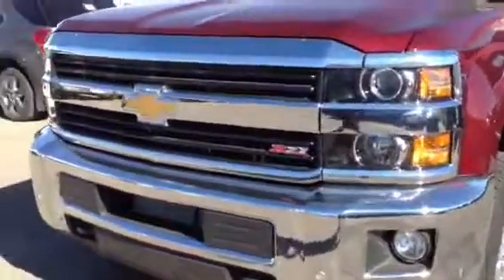2015 Chevy 3500HD Z71 | Davis Chevrolet | Airdrie Alberta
2014 Chevrolet 3500HD Z71 for sale near Calgary. Davis Chevrolet in Airdrie, Alberta, which includes 150 point inspection~ brand new provincial safety inspection~ excellent warranty~ financing options~ credit problems is no problem so call us immediately 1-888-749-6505

Stock # 117972